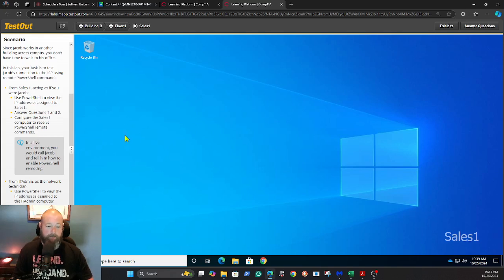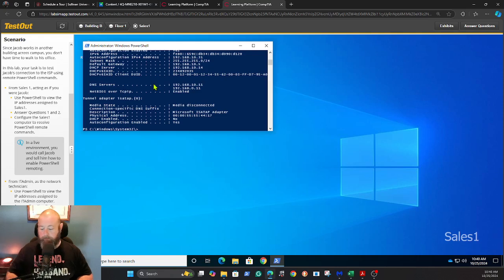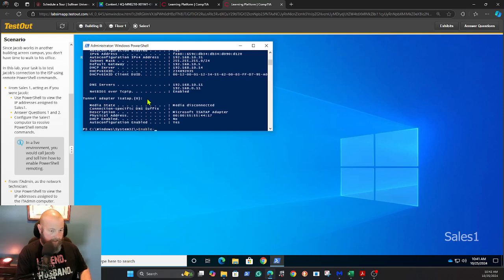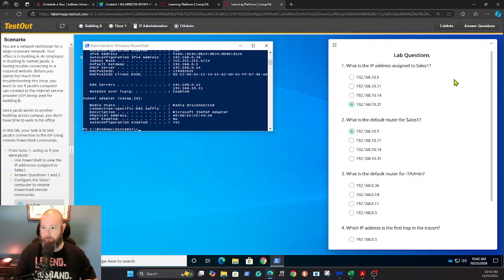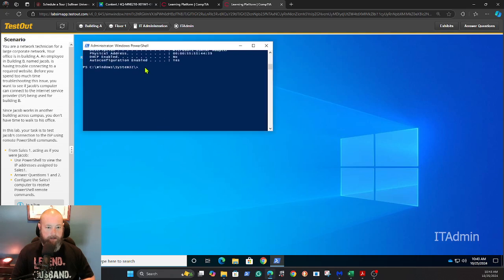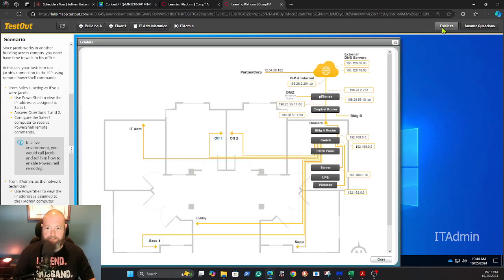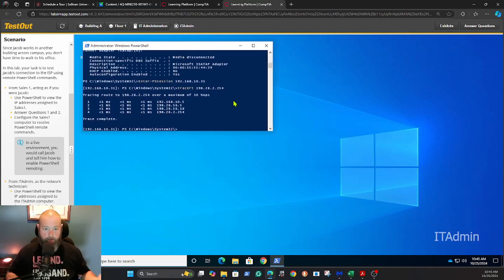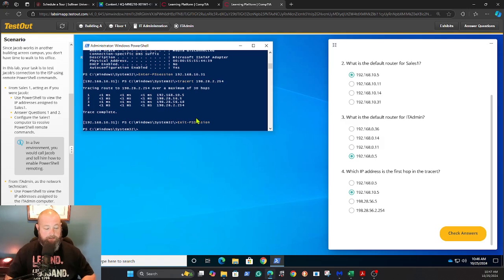TestOut Hybrid Server Pro Core 9 2 4 Configure PowerShell Remoting